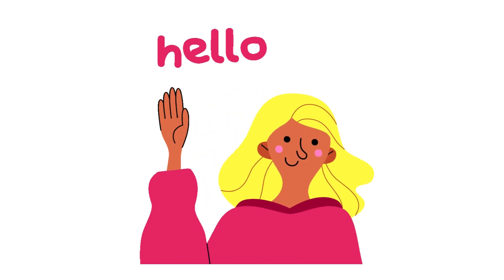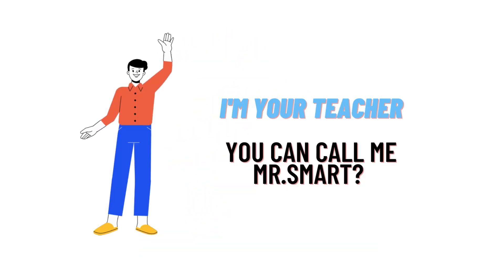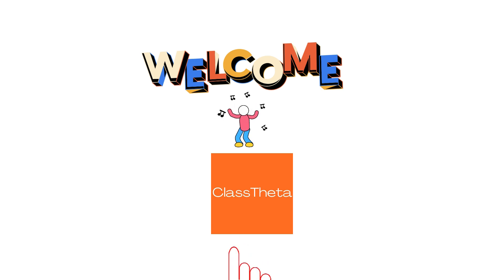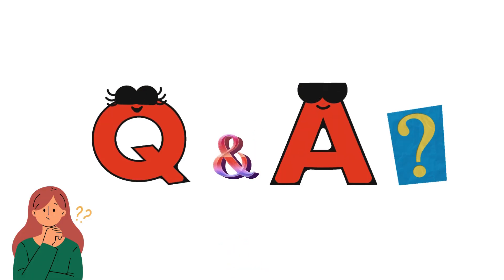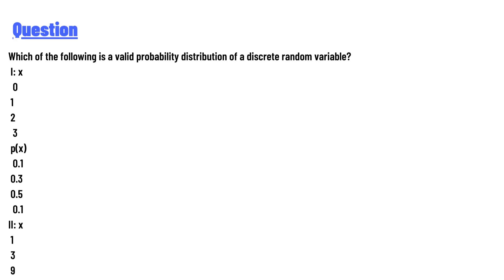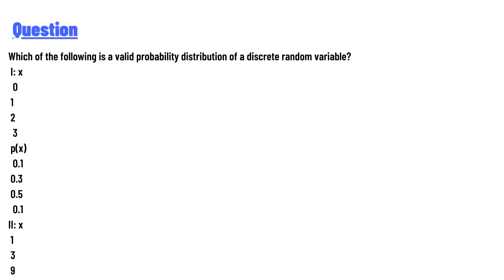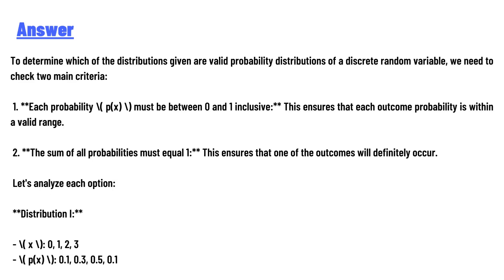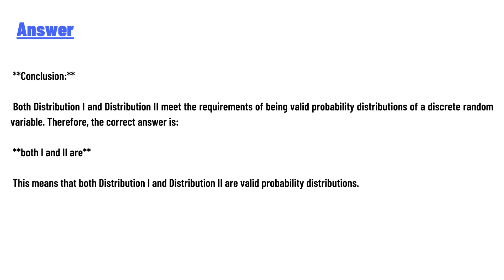Which of the following is a valid probability distribution of a discrete random variable?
I:

x

0

1

2

3

p(x)

0.1

0.3

0.5

0.1

II:

x

1

3

9

16

p(x)

0.2

0.2

0.4

0.2
 only I is
 only II is
 both I and II are